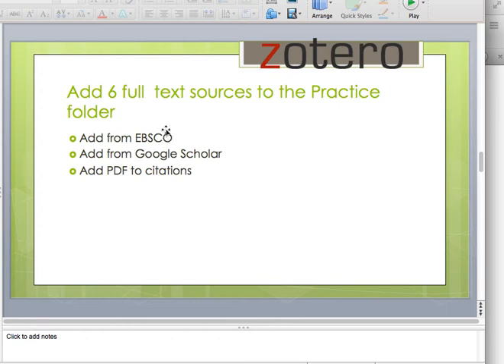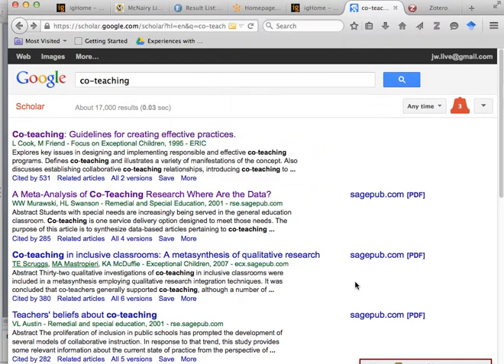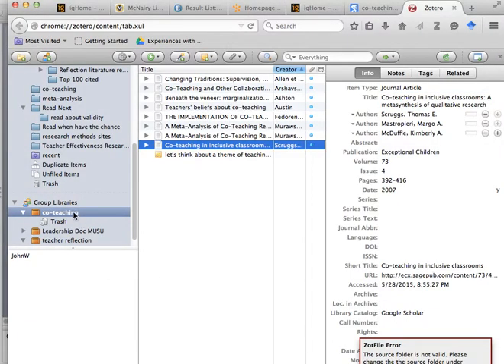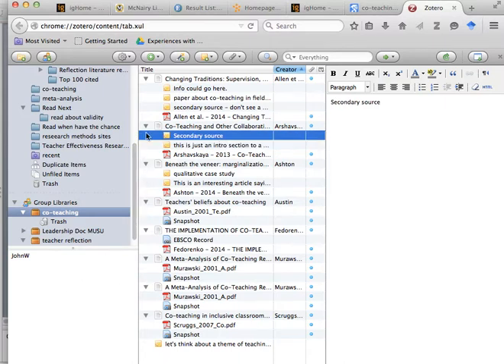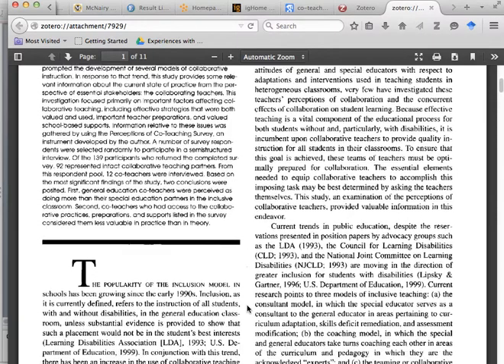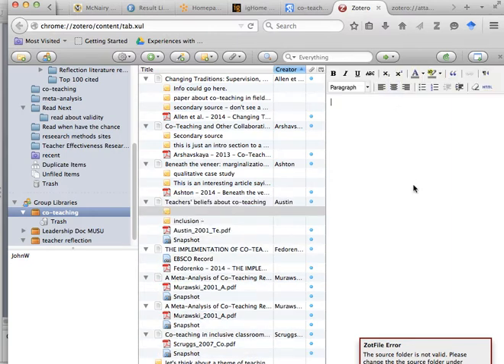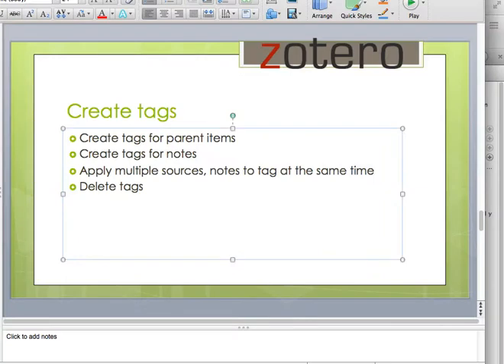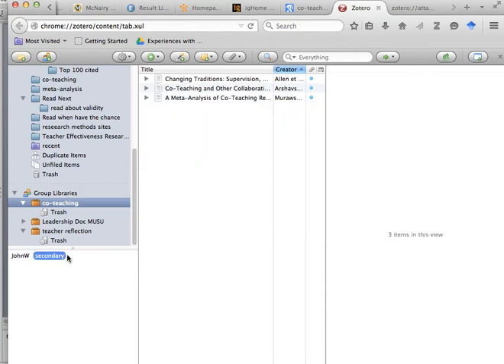zotero tutorial part 3.mp4